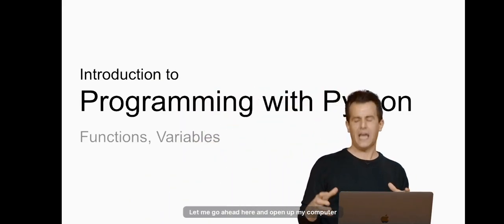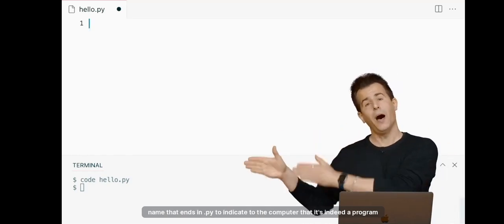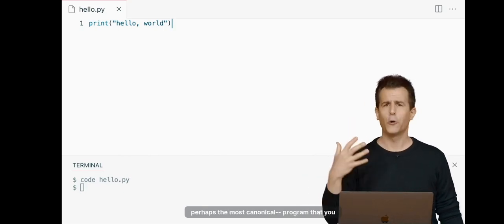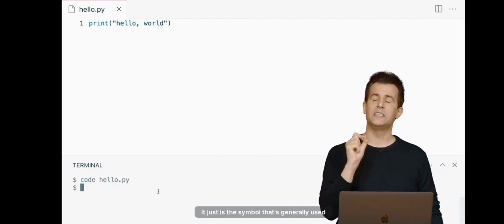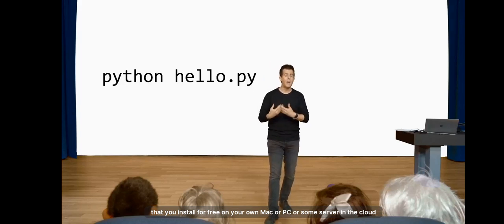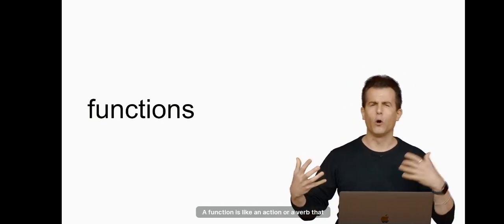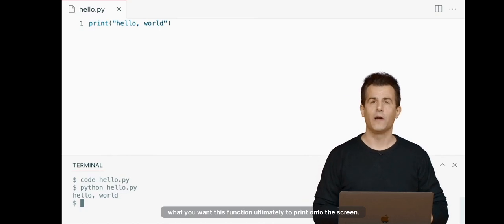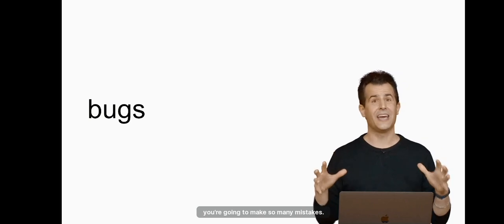June 7, 2023